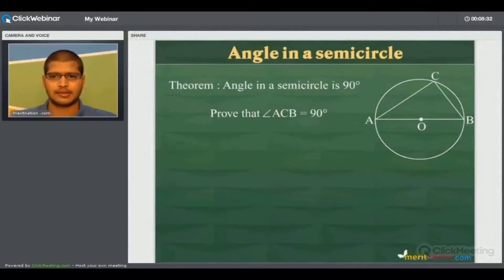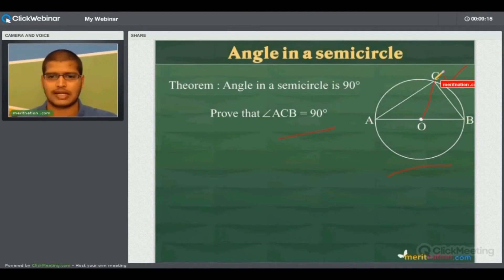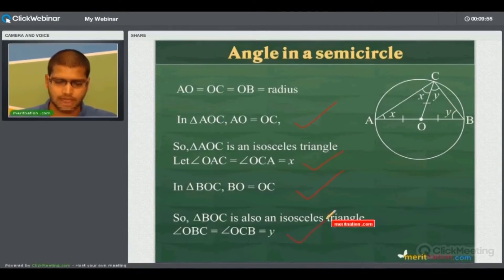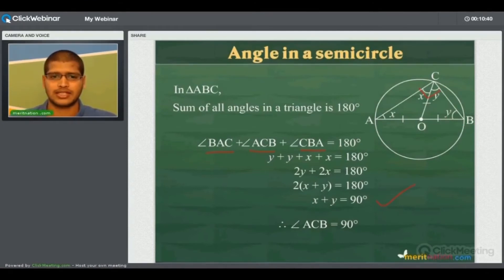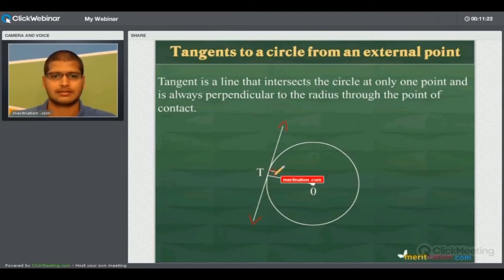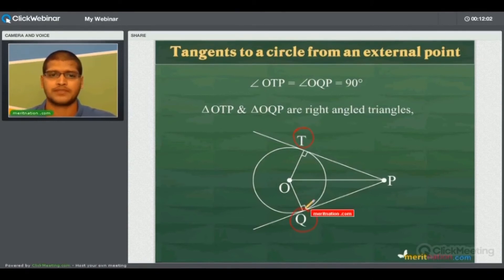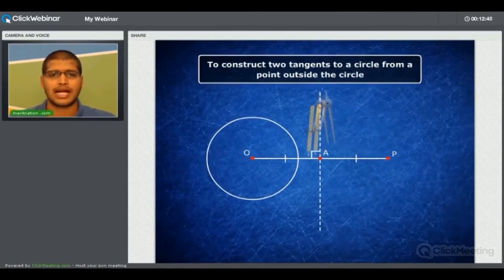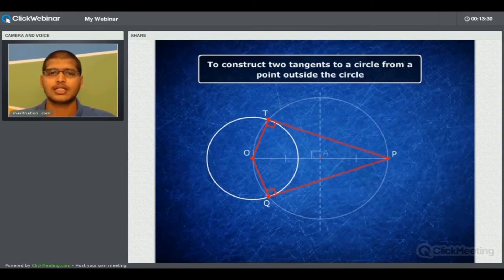Meritnation Live : Circles